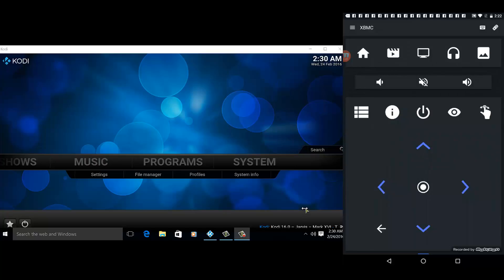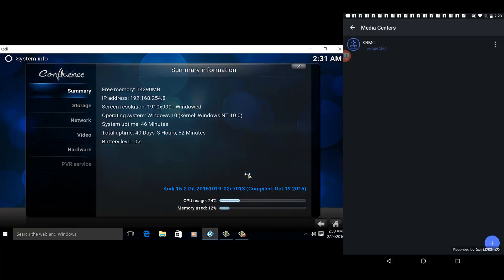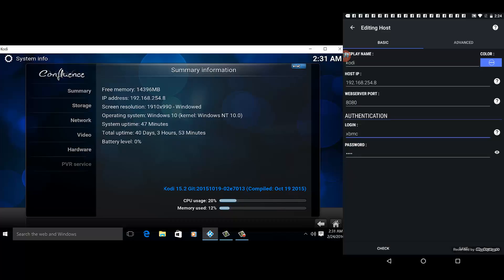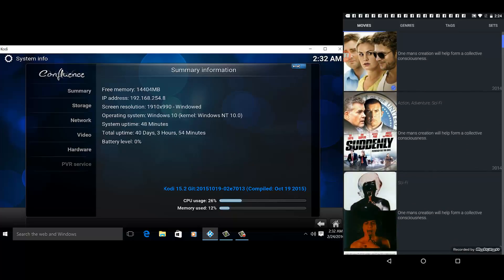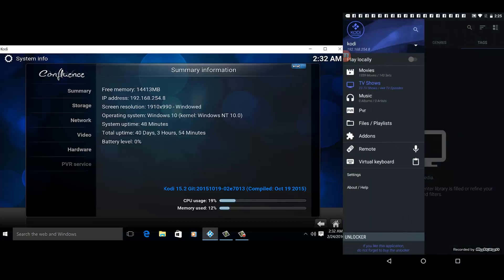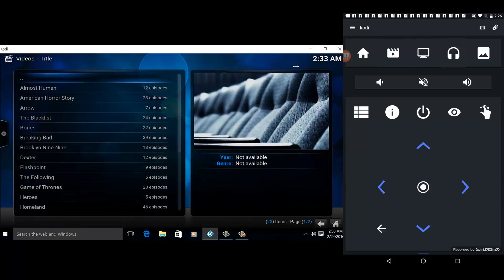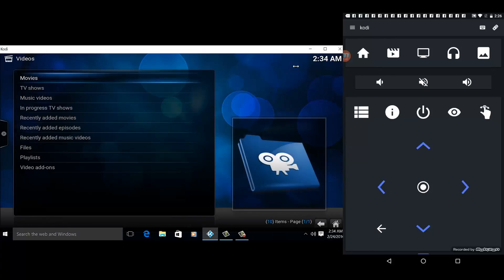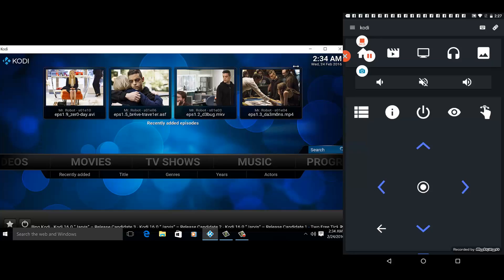Yatse Remote Control for KODI Experience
Yatse remote control for KODI is an alternative remote app for KODI media player.   try it out to see its cool features that will add functionality to your awesome KODI media player.